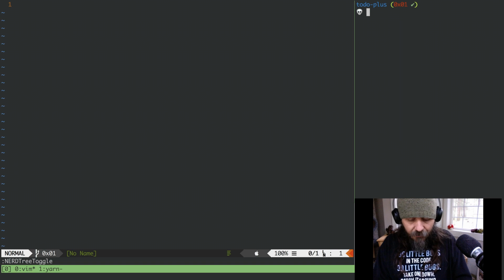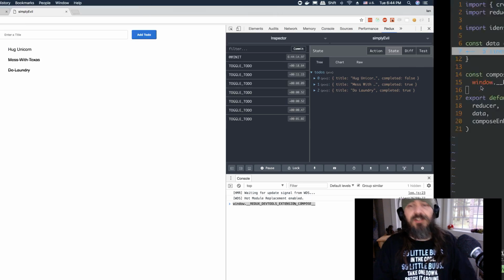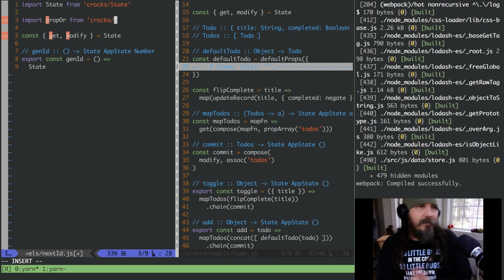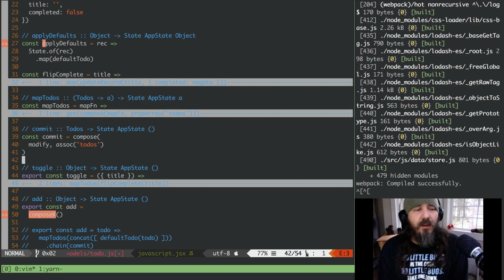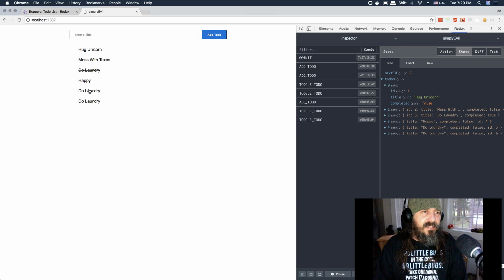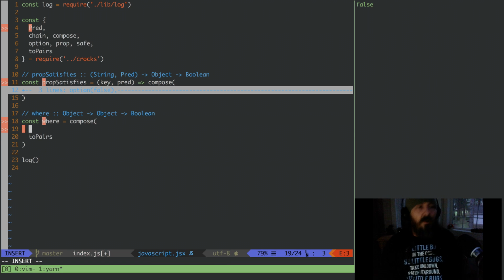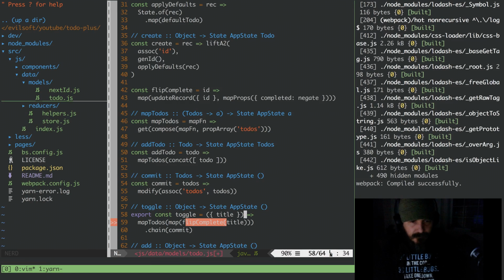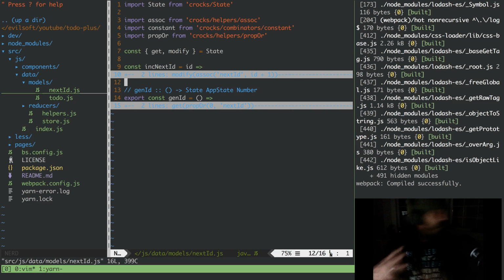Practical ADTs -- Todo+ (Part 0x02)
A series that takes the simple Redux Todo Application, but builds it using ADTs to capture control flow and behavior of our Application State. We will be implemented the application from the ground up using `React`, `Redux` and `crocks` for ADTs.

As we will be working more and more with how data flows through Redux, it makes
sense to get the dev tools extension connected. Now that we will have an enhancer
we will make a new `store` file to configure and provide our desired store.

Next up we want to do our best to move any internal state into our `AppState`
that is managed by Redux. In order to get that, we add a `nextId` namespace to
our `AppState` and define a model file to hold the state transition needed to
manage the state at that namespace.

Using some `Applicative` "magic", we now have a way to bypass Redux and combine
our lazy `State` instances so that can transition the overall state between our
models. All that is left is to update our `add` model function to accommodate.

Now to remove the `title` bug we introduced early on, we build a more robust
means to build out predicates that match. We build out two new helpers to
facilitate a simple query language, `propSatisfies` and `where`. Using our new
functions we move some more bits around to get our new query style in the mix.